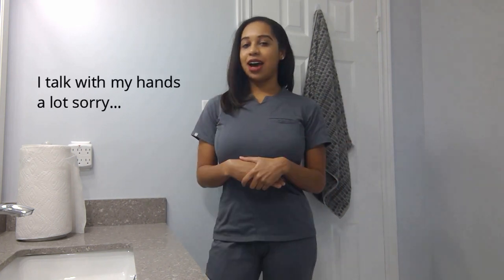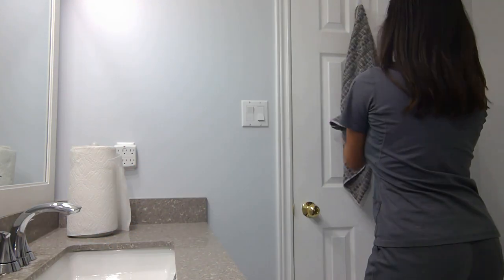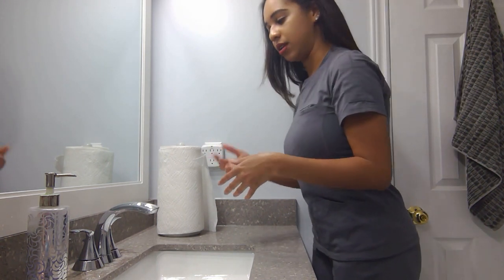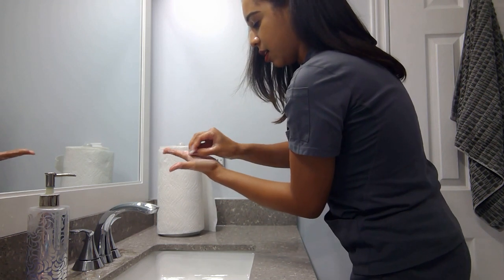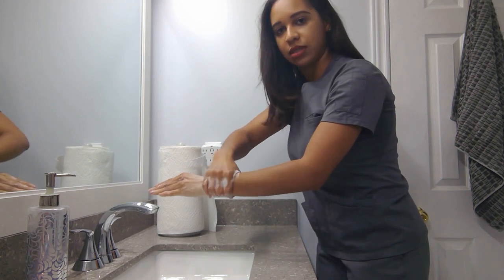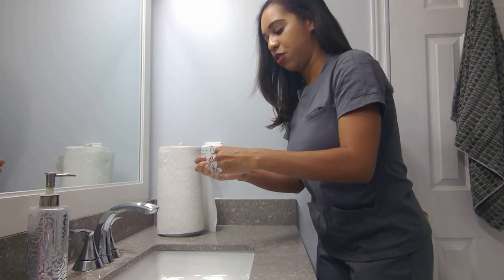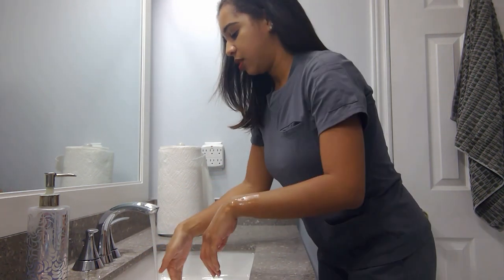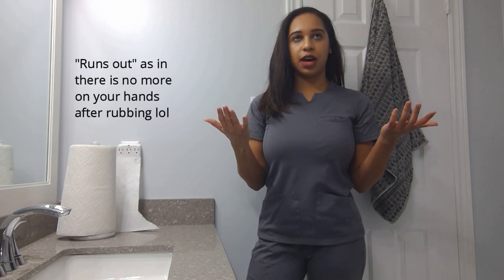Handwashing with a Health Care Worker - How I Wash my hands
TABLE OF CONTENTS:

0:49 - common ways of washing that aren't really correct :/
1:16 - the worst way to wash your hands!
1:28 - UV light images of your hands before and after washing
1:51 - my hand washing starts
4:42 - rinsing off the soap/ drying your hands
5:58- brief mention of hand sanitizer/paper towels vs. regular towels
6:26 - conclusion

In this video, I show you guys how I wash my hands based on my work and what I was taught in school. The techniques may vary slightly between people but certain hand motions are consistent across all hand washing techniques. THE IMPORTANT THING IS YOU WANT TO CLEAN ALL AREAS OF YOUR HANDS!

In the video, I touched the tap more than you should for the sake of saving water, as explained in the video, but from my technique, I still wash in a way that ensures my hands are fully clean by the time I dry them.

The screen flashes black sometimes in the video and I'm not sure why, so sorry about that!

Follow these tips and you guys should be good. Remember to stay safe during the COVID-19 outbreak!

Music is original: "3 strikes" and "For the Gain" both by me

Scrubs: BeneFIT Medical Apparel